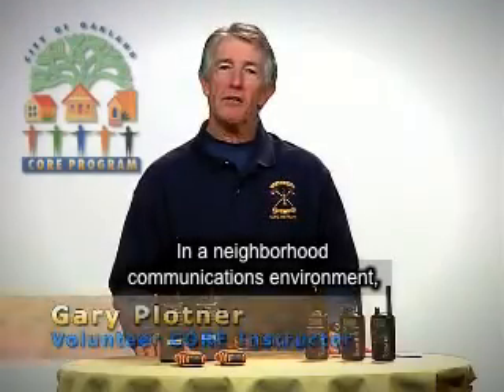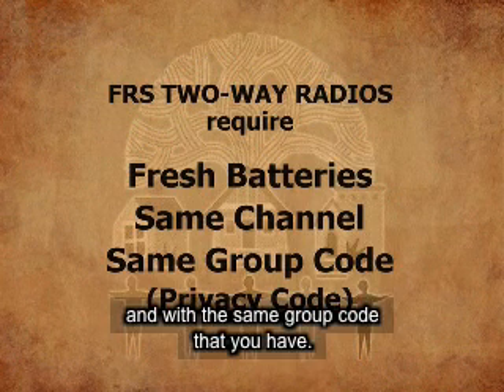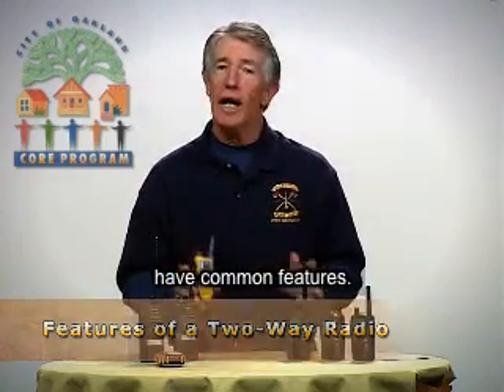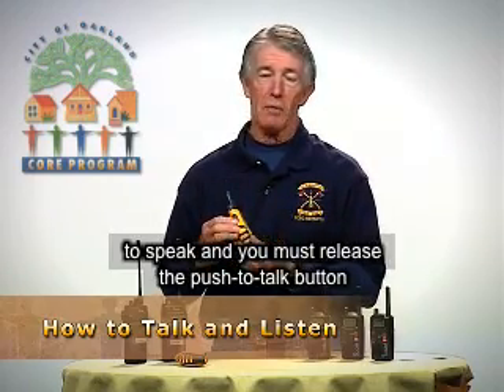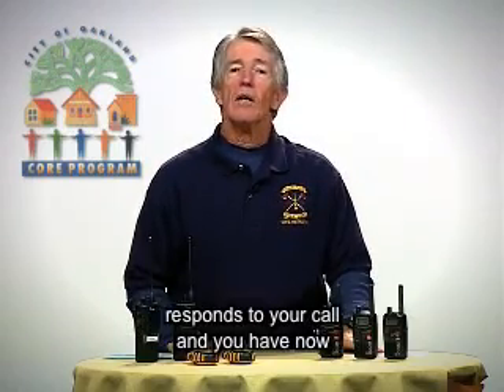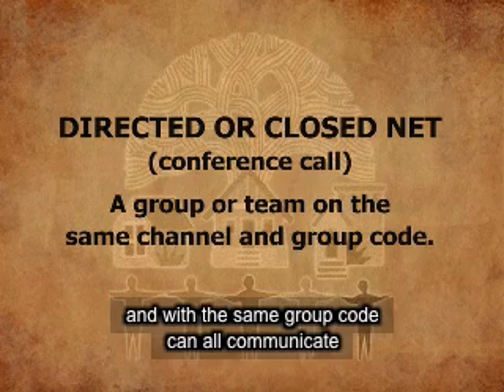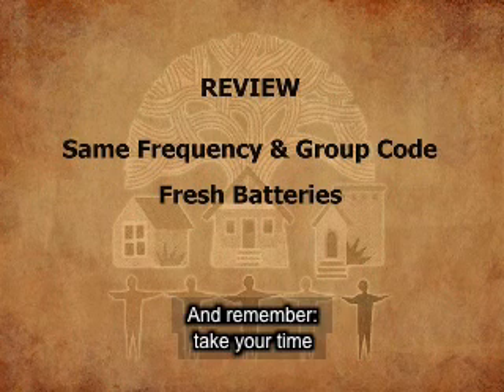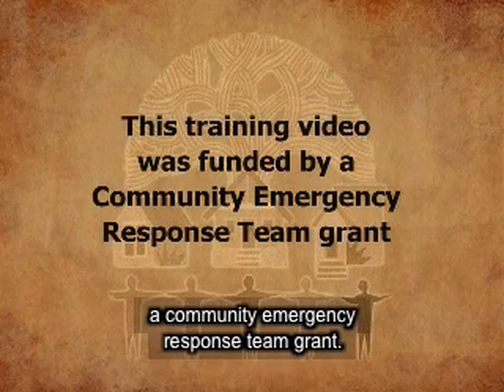Introduction to Two-Way Radio Communication (English Subtitles)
CORE Instructor Gary Plotner describes the basics of using two-way radios in a neighborhood emergency communications situation - English subtitles.